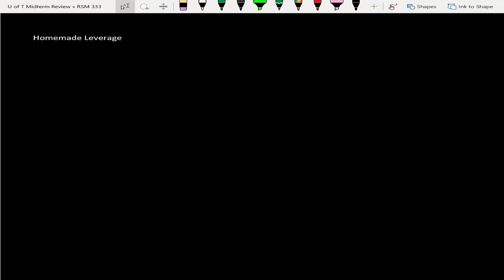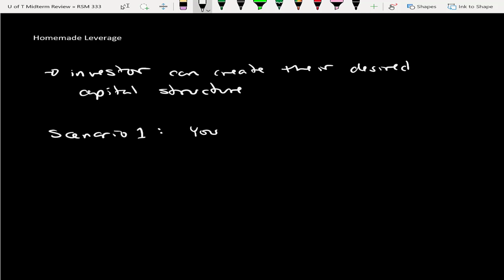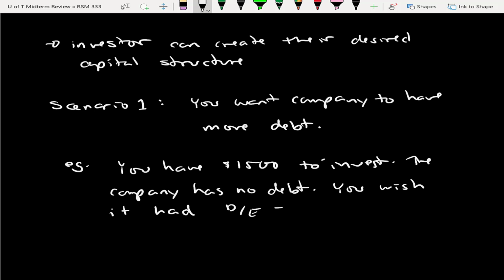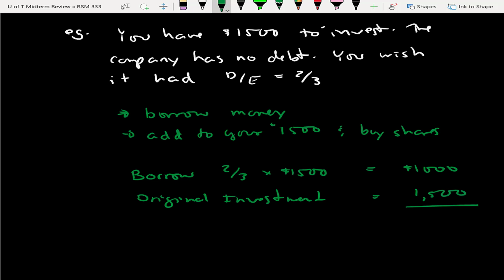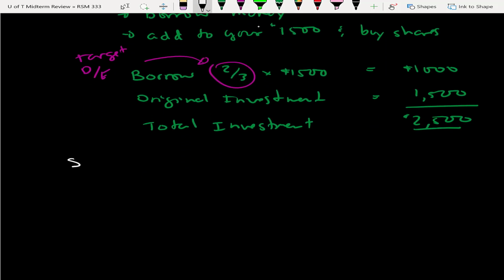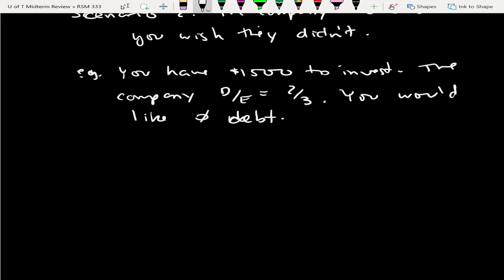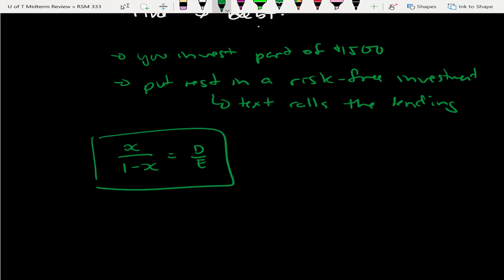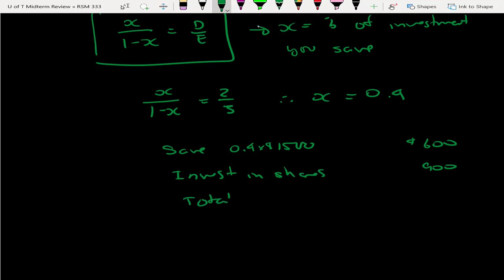Lecture 5 - Part 4